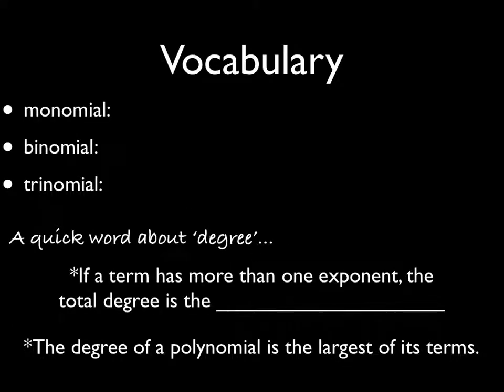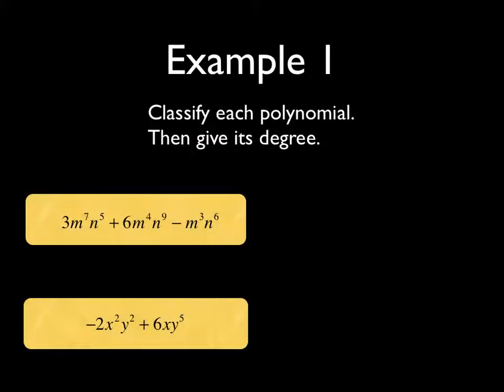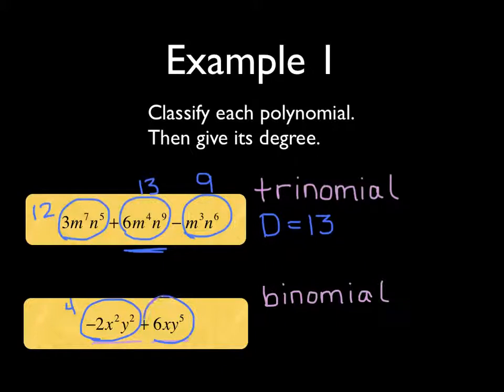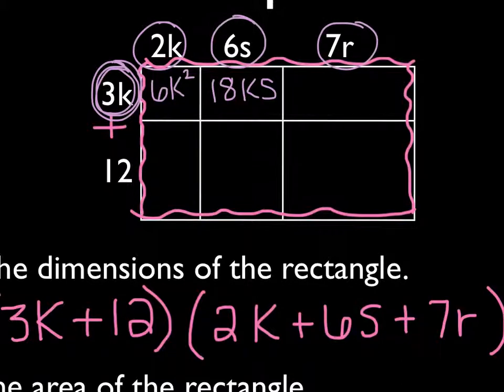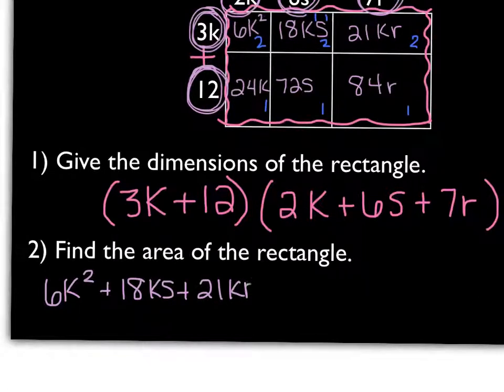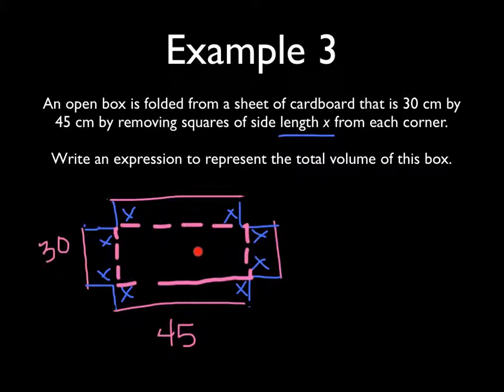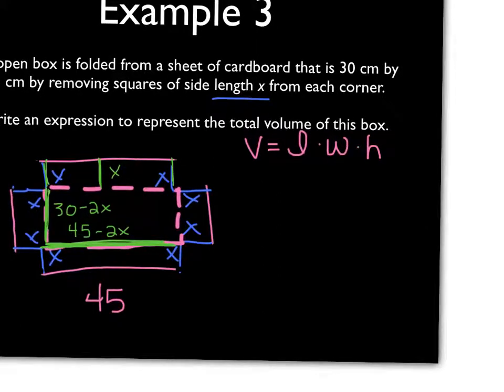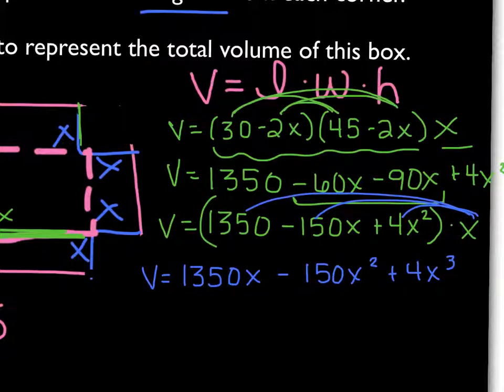Apps of Polynomials